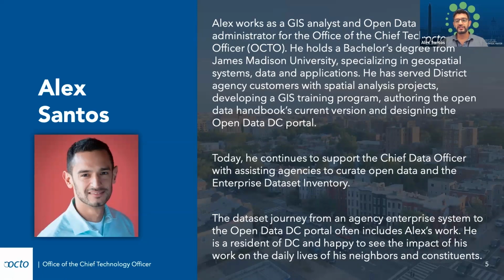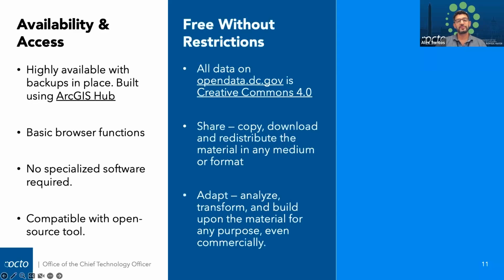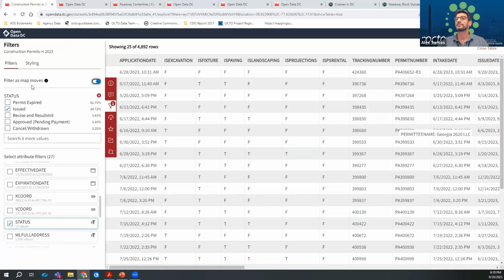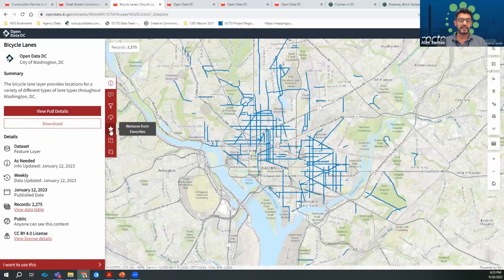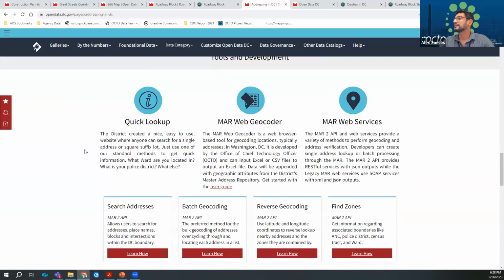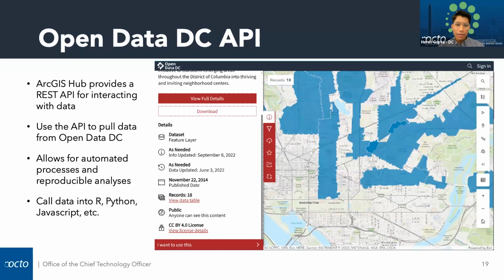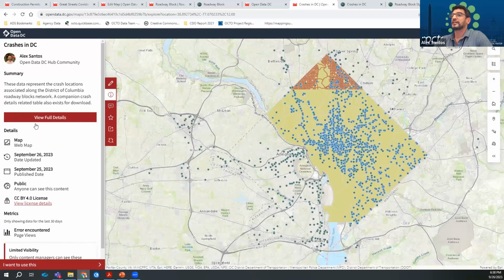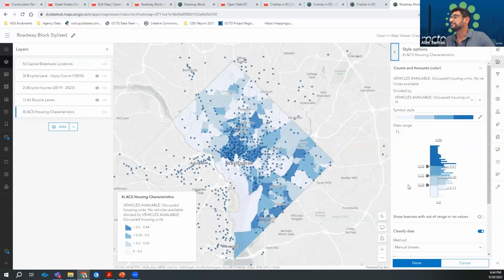Open Data DC, A Virtual Tour (Full Webinar)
The Office of the Chief Technology Officer’s (OCTO) Enterprise Data division, and Data Community DC, share with residents, students and interested persons a virtual tour of the Open Data DC portal. Watch the Chief Data Officer, Matt Sokol, and Data Scientists, Hersh Gupta and GIS Analyst Alex Santos share concepts and how-to scenarios for using the portal to learn about the District through data and data driven applications.

Topics include:
Open Data Concepts
Open Data DC for All Audiences - user personas to find data and interact with it in table and map explorers.
Citywide Data Initiatives - a highlight of foundational datasets and civic engagement sites
Open Data DC API & Community Org - bring in District data to build your own data products

Playback
2:28 - Chief Data Officer Matt Sokol introduction
3:44 - Open data concepts
10:15 - Open data for all audiences, user personas
21:20 - Data catalog explorer
23:55 - Data initiatives, foundation datasets and civic engagement sites
28:47 - ArcGIS Hub Rest API
31:56 - Open Data DC Community organization
42:20 - Q&A panel
49:54 - What's next for Open Data DC